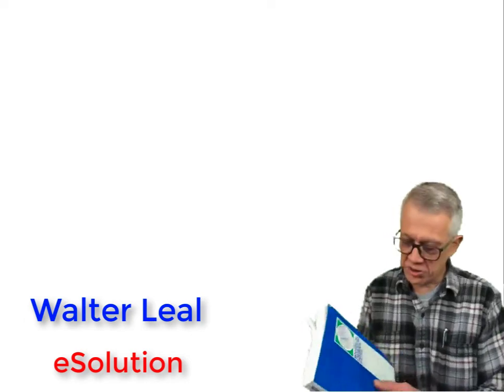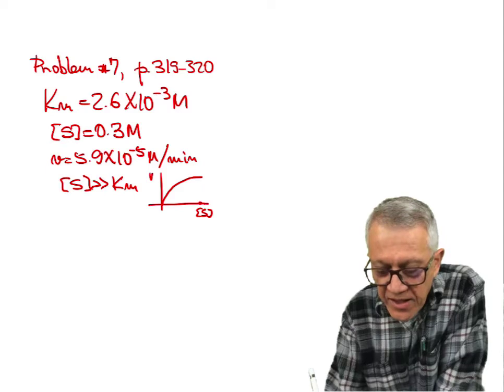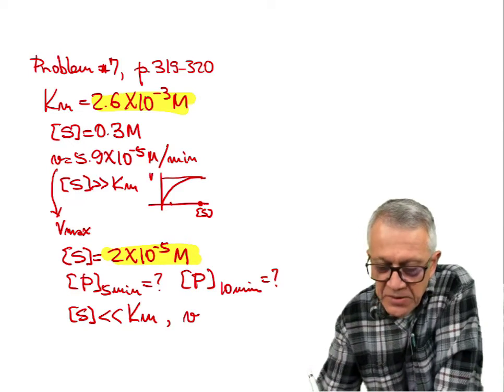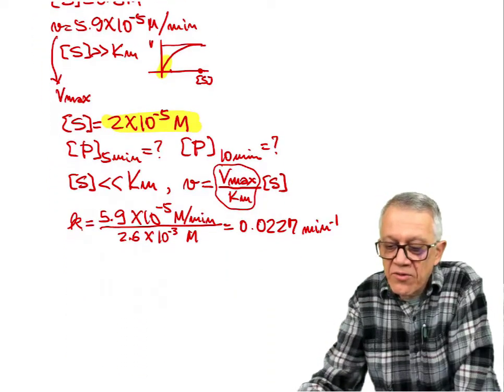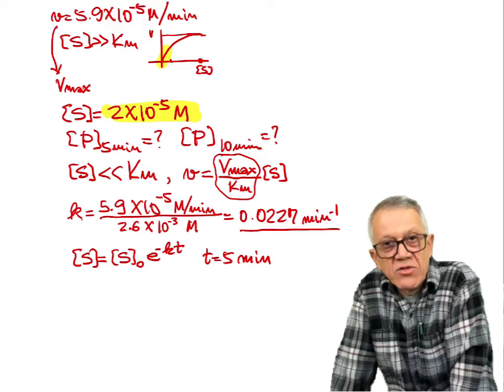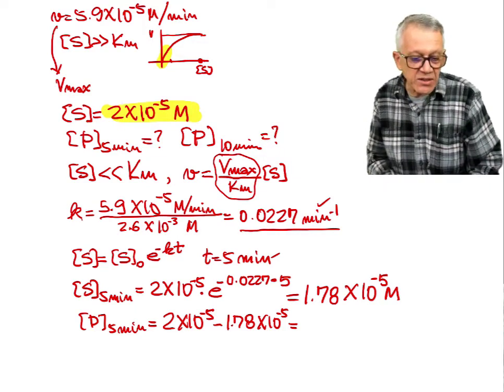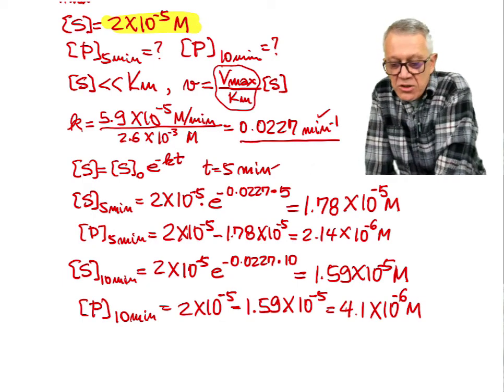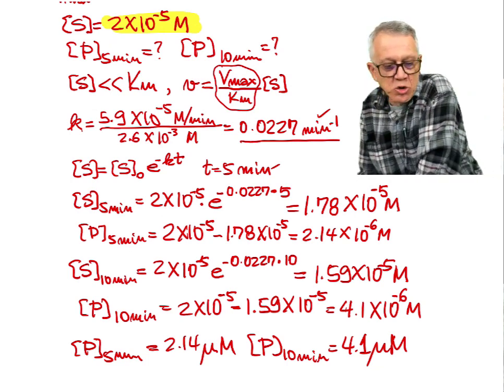eSolution: Problem 7, page 319-320, Segel